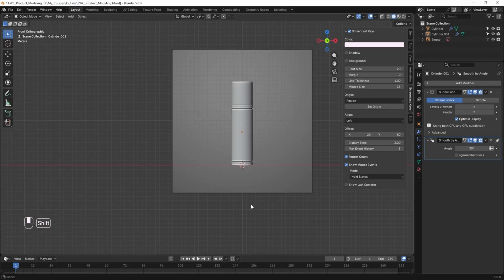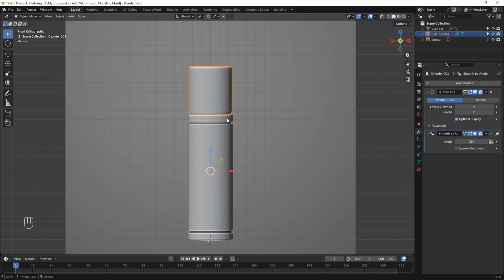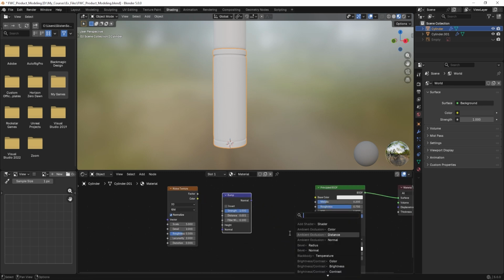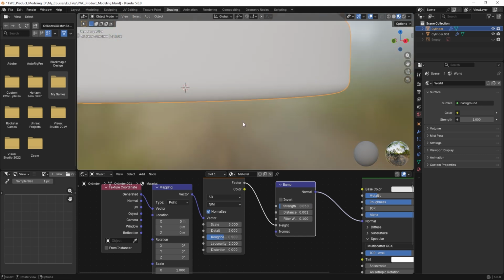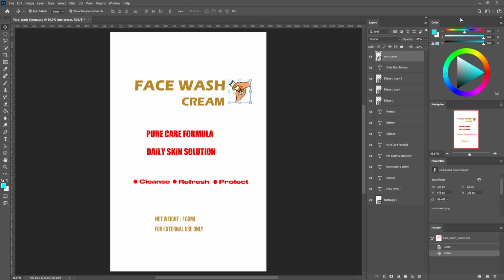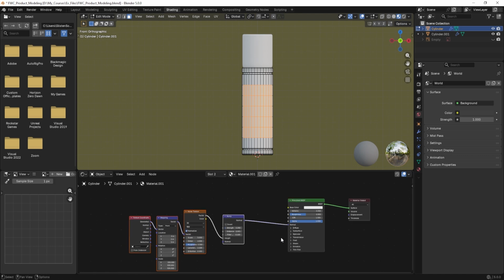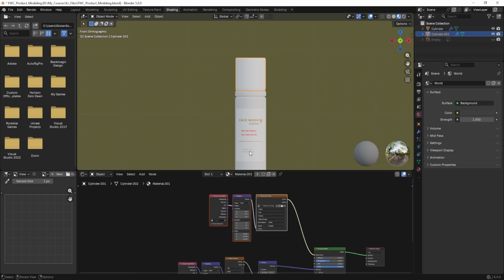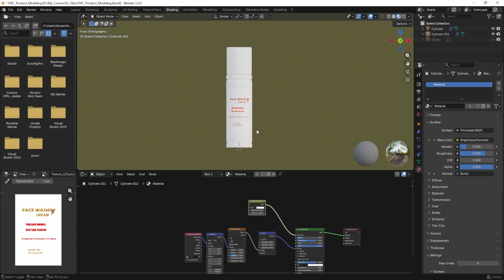03 | Start Your First Product Model: Face Cream in Blender 5.0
In this class, you will learn how to create a professional face wash product advertisement using Blender.

We will focus on realistic water splash effects, fluid simulation, particle workflow, lighting, materials, and final rendering suitable for commercials, portfolios, and client work.

This course is perfect for beginners to intermediate Blender users who want to improve their product visualization and advertising skills.

By the end of the class, you will be able to create eye-catching product visuals ready for social media, ads, and presentations.